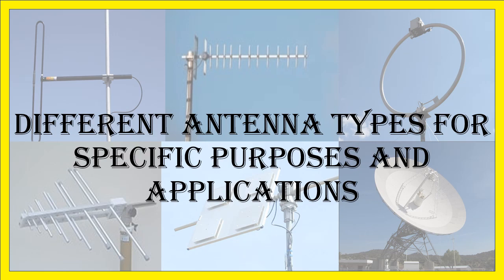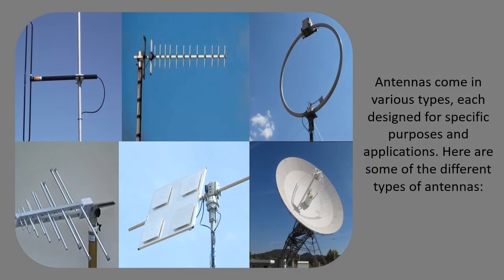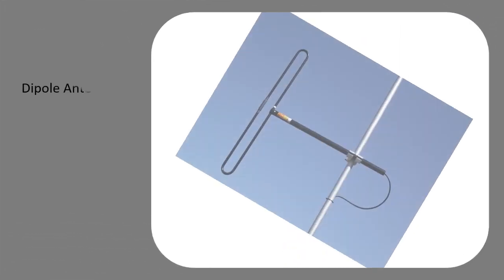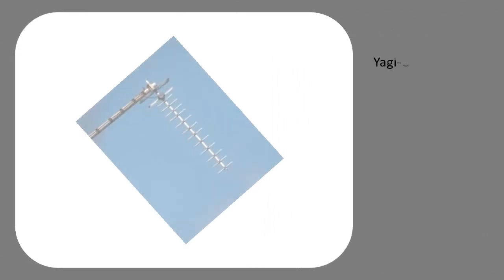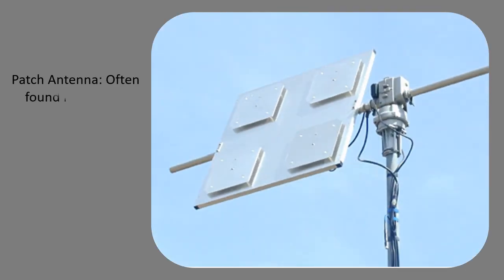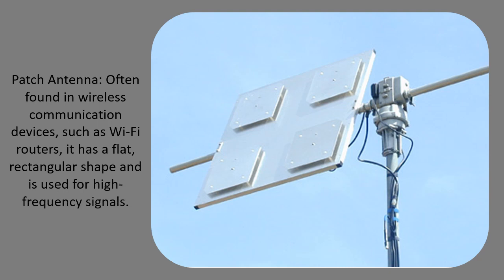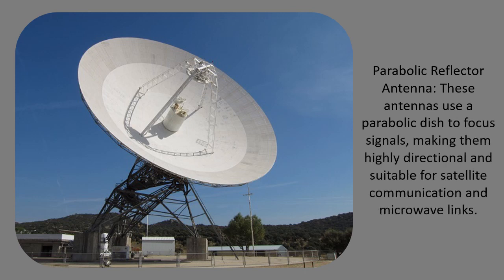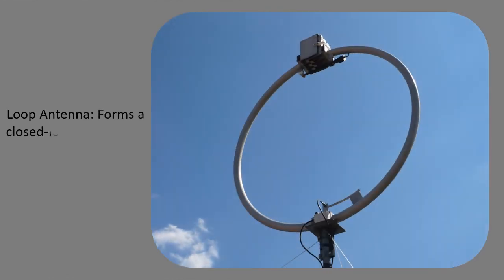Different Antenna types for specific purposes and applications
Antennas come in various types, each designed for specific purposes and applications. Here are some of the different types of antennas:

Dipole Antenna: A simple antenna consisting of two conductive elements, typically used for radio and television broadcasting.

Yagi-Uda Antenna: Commonly used for directional communication, such as in TV reception and amateur radio, this antenna has multiple elements and a highly directional radiation pattern.

Patch Antenna: Often found in wireless communication devices, such as Wi-Fi routers, it has a flat, rectangular shape and is used for high-frequency signals.

Parabolic Reflector Antenna: These antennas use a parabolic dish to focus signals, making them highly directional and suitable for satellite communication and microwave links.

Log-Periodic Antenna: Designed for a wide range of frequencies, it's used in applications like TV antennas and spectrum analyzers.

Horn Antenna: Known for its broad bandwidth and low sidelobe levels, it's used in applications like radar systems.

Loop Antenna: Forms a closed-loop and is used for receiving signals in a specific